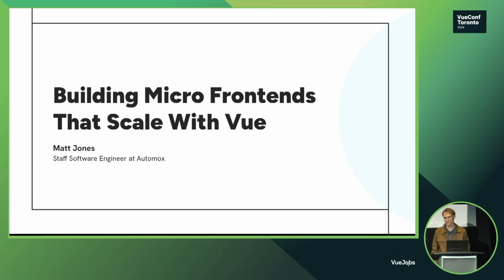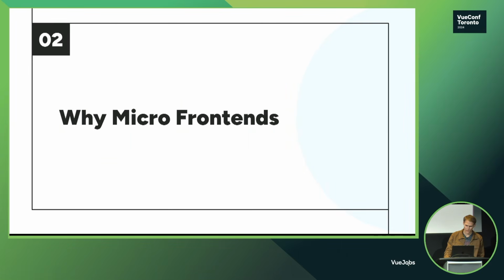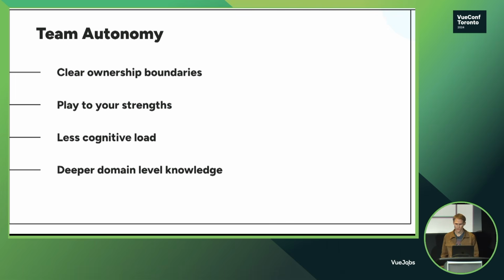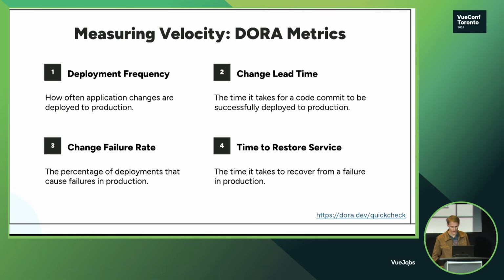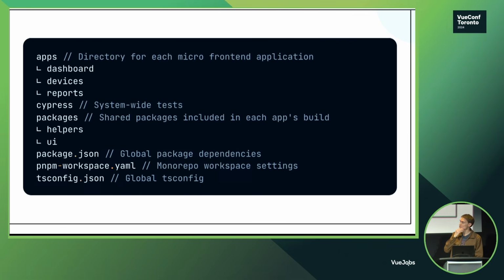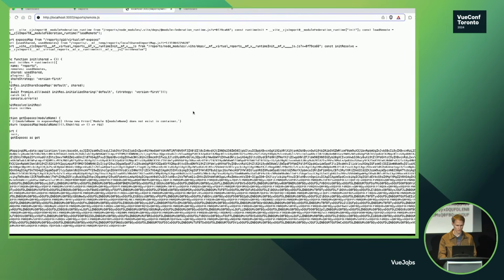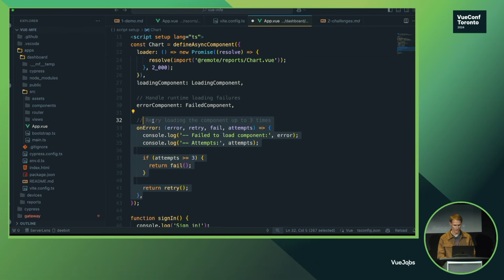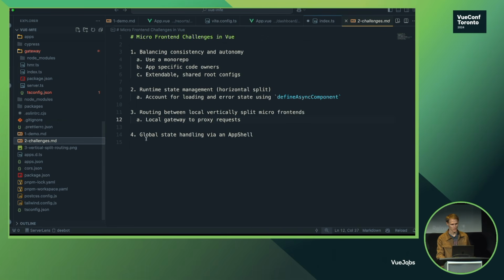Building Micro-Frontends That Scale with Vue - Matt Jones